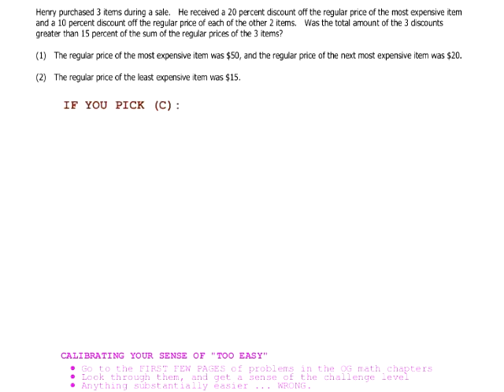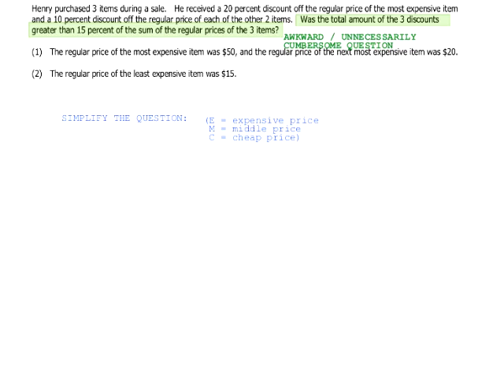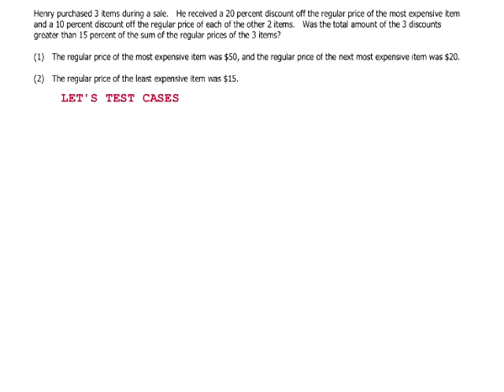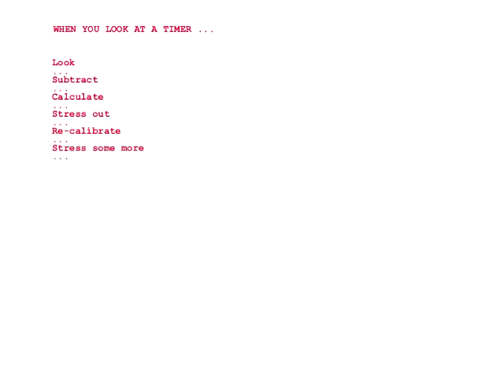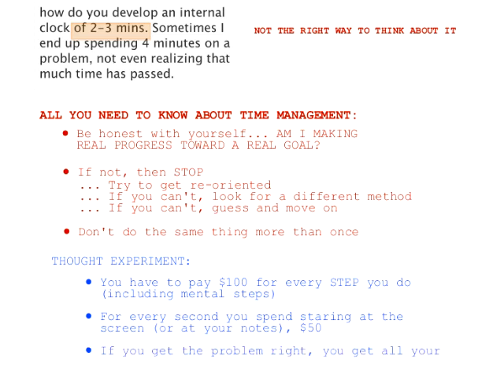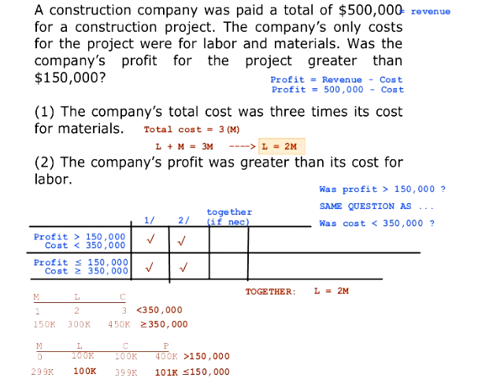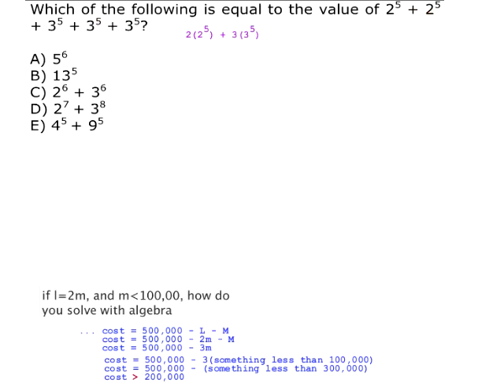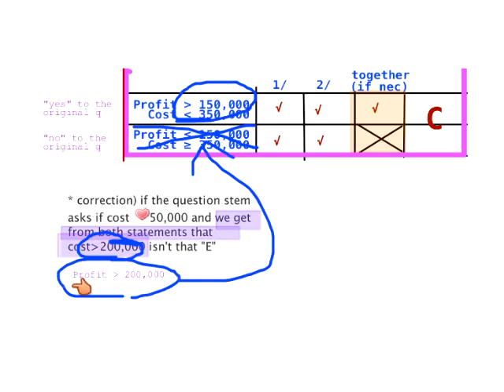117 Thursdays with Ron February 26 2015 Organizing word problem